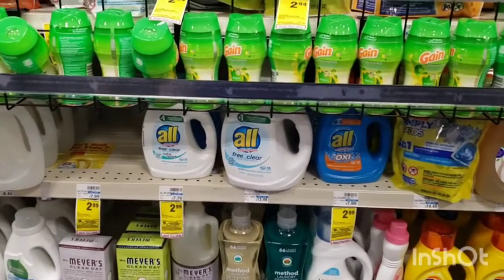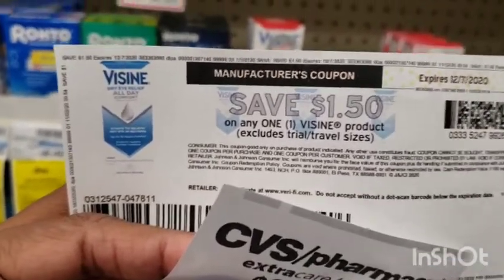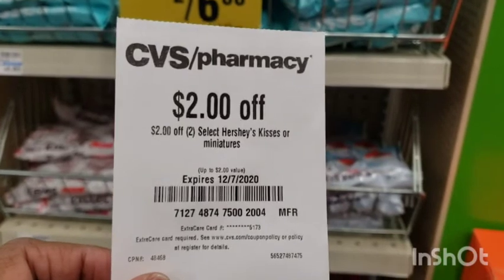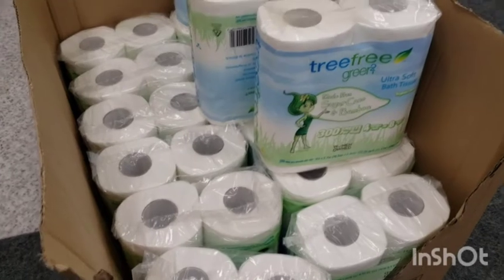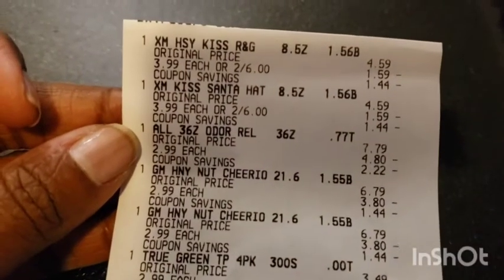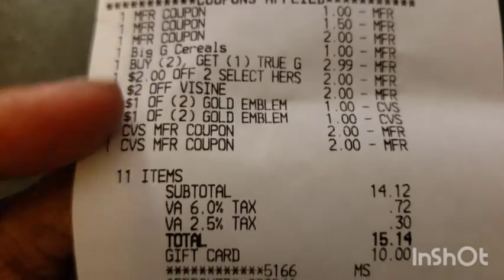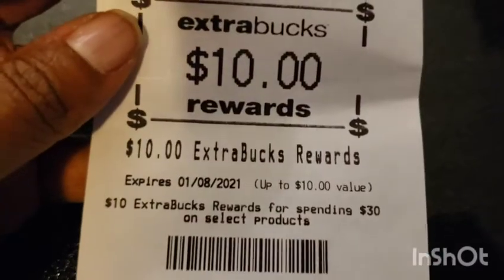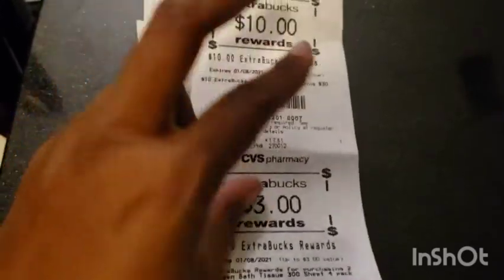$8 CVS MoneyMaker 💰| Round 2 Deals| Couponing With Tisa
Went back to CVS to get these deals and Ibotta rebate!